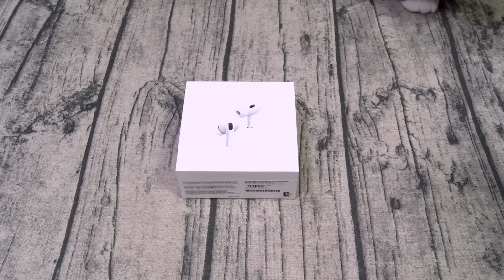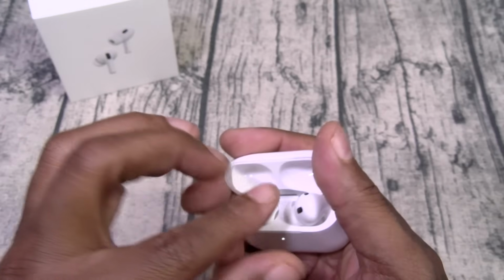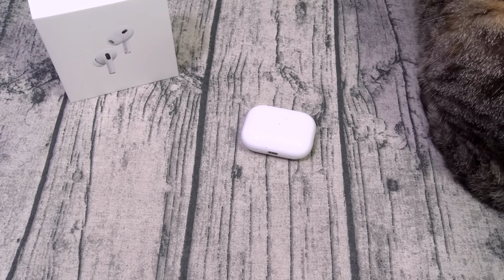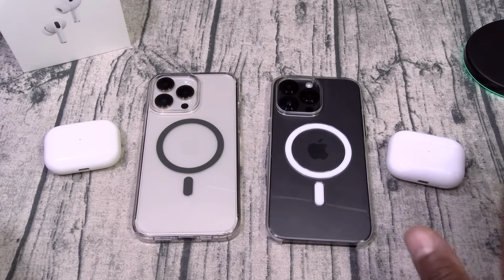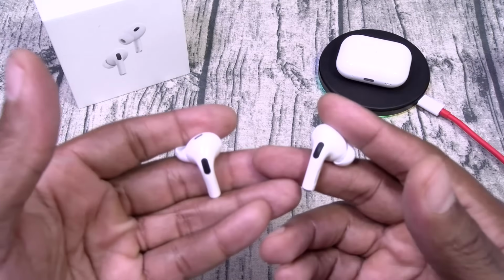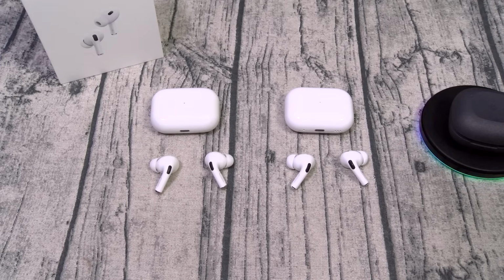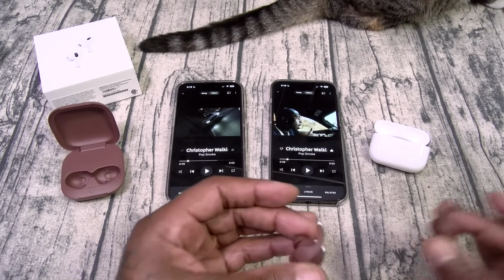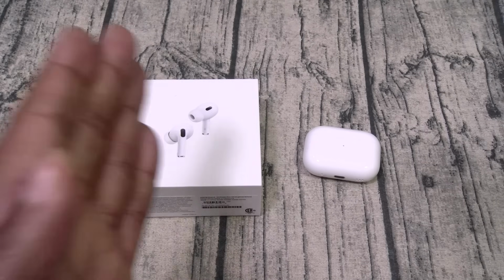Apple AirPods Pro 2 - “Real Review”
PSN: FlossycarterFGC